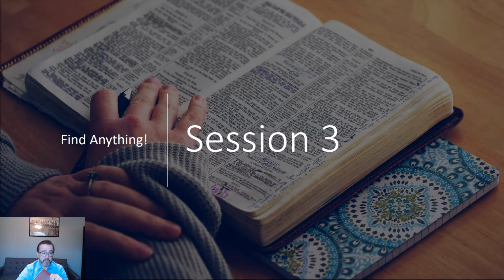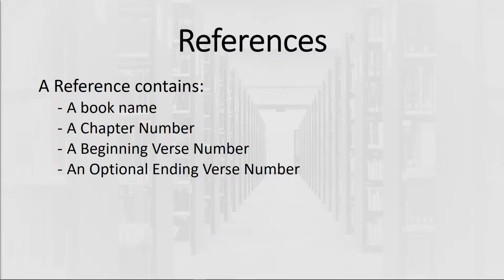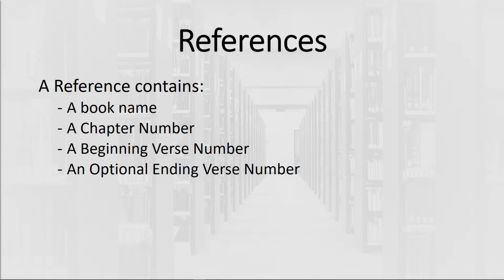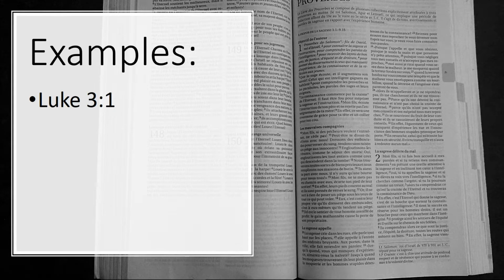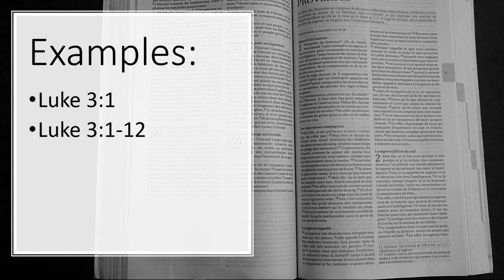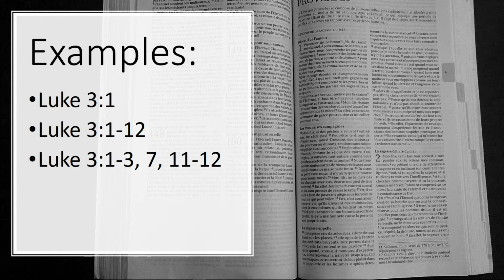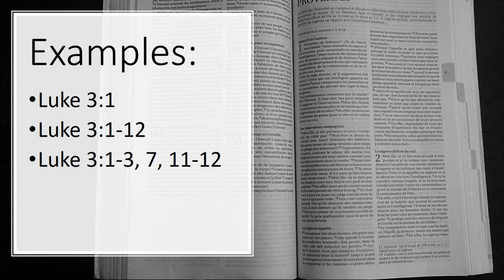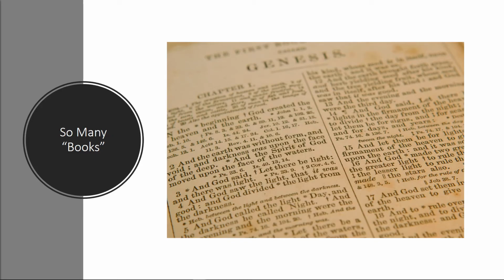CS101: Session 3 Find Anything!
This session covers the biblical reference system and how to find specific verses and passages in the Bible.